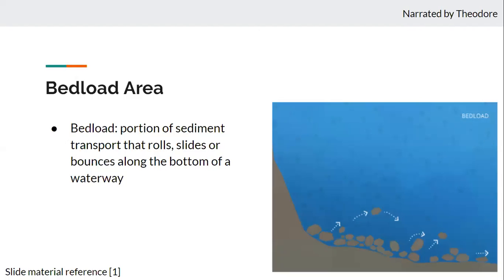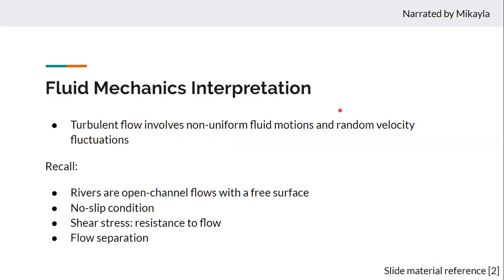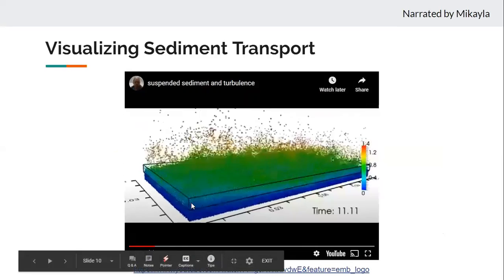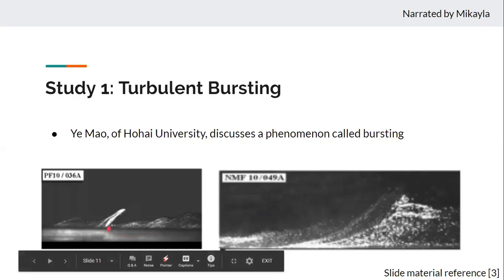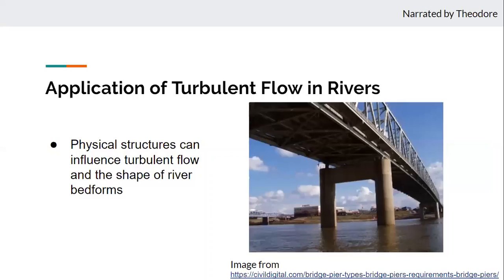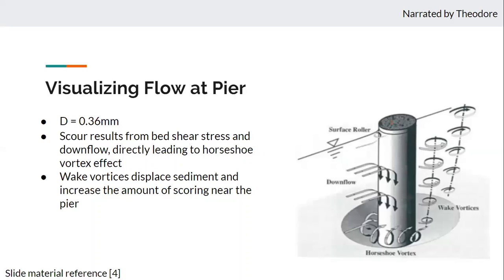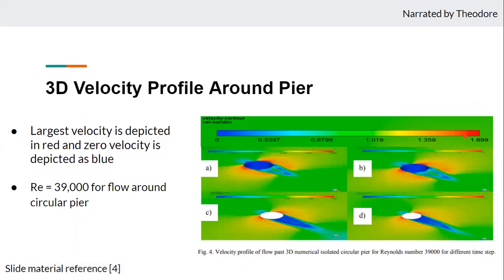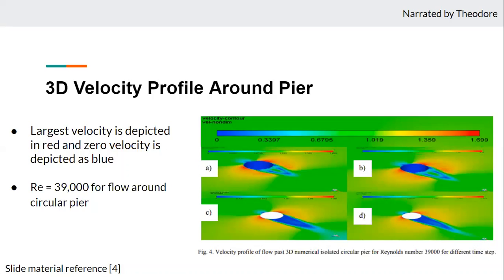River Turbulence and Sediment Transport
Welcome ME 111 class. Here is the final project presentation on turbulence and sediment transport in rivers. We hope all is well and good luck with upcoming finals!